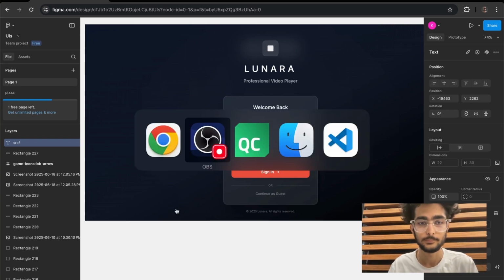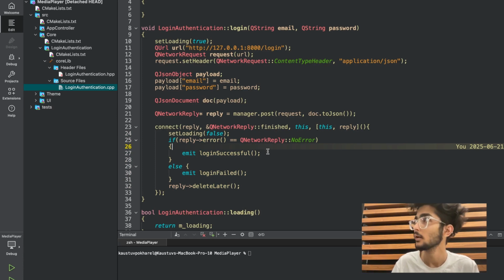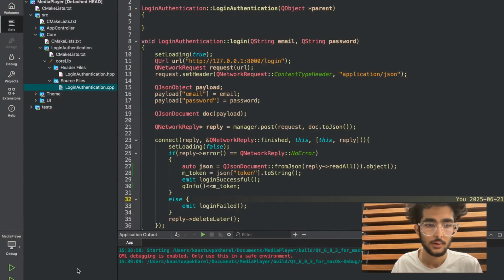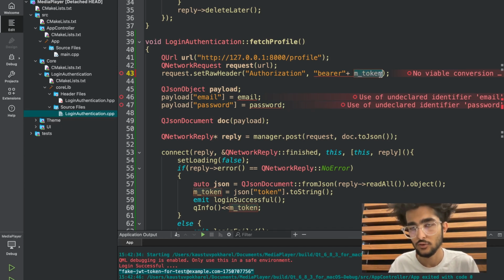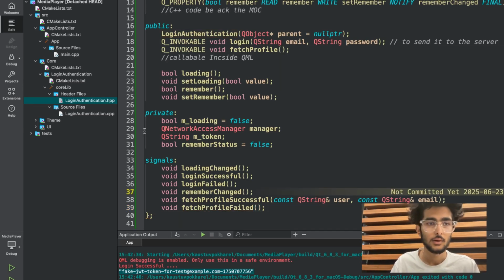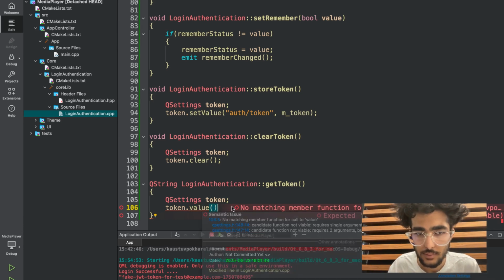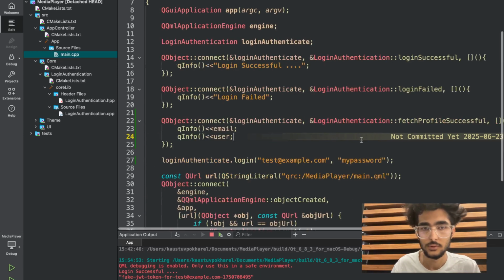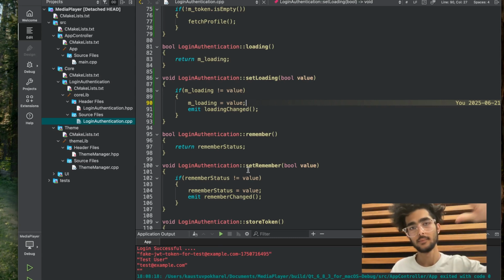Login with HTTP in Qt C++ (Client-Side) | Media Player Project Tutorial – Part 2b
Welcome back to Part 2b of our Ultimate Qt + C++ Media Player Series!
In this episode, we take the login system to the next level by implementing secure token-based authentication and fetching user profile data — just like a real-world app!

We’ll now use the token received after login to make authorized requests to our FastAPI server. No more hardcoded email checks — this is the real deal.

The dummy python server used in the tutorial is here )

What You'll Learn in This Part:

🔹 How to store and load login tokens securely using QSettings
🔹 Sending authenticated GET requests using Authorization: Bearer headers
🔹 Validating tokens on app startup with tryAutoLogin()
🔹 Fetching and displaying the user profile (name + email)
🔹 Handling login expiration or failure gracefully
🔹 Making your app remember login state with "Remember Me"

This completes the full client-side login flow — perfect for scaling your app with real user sessions!

💡 If you find this helpful, consider buying me a coffee ☕ to keep this channel going (only if you can):